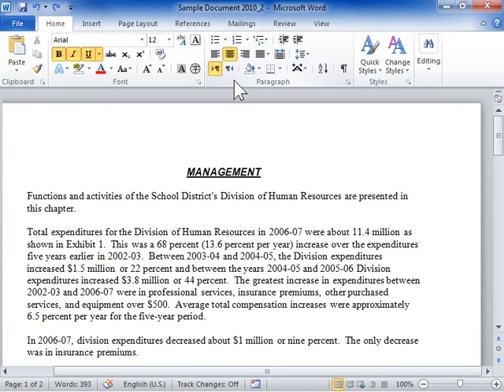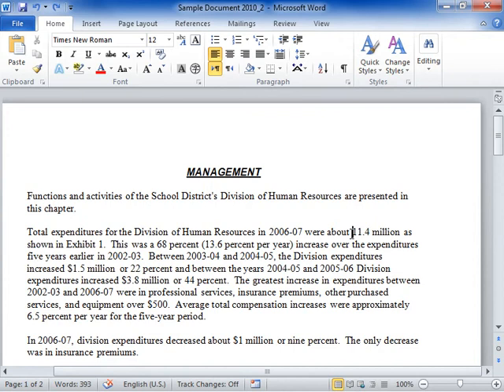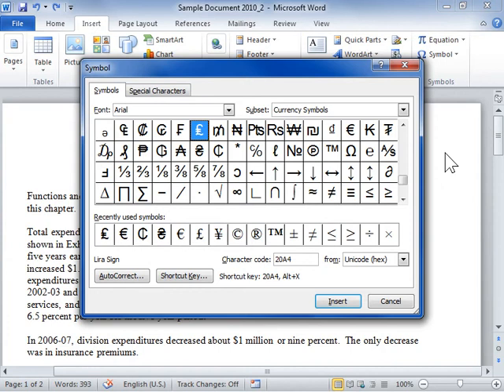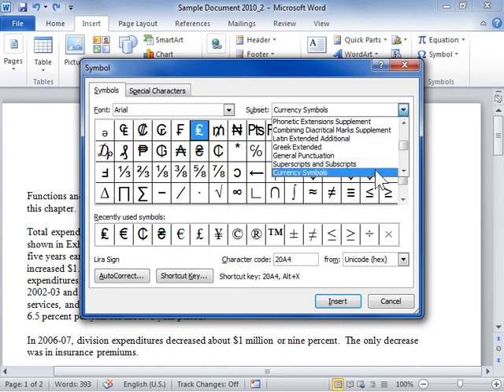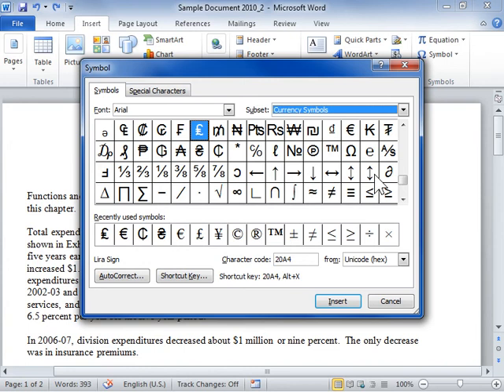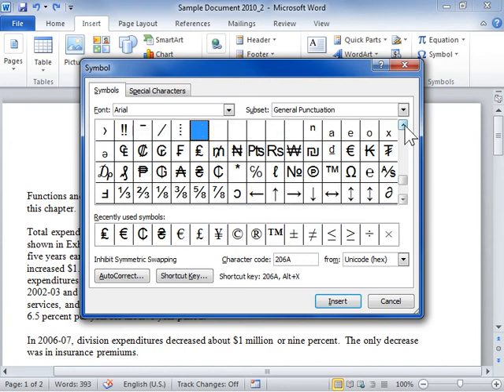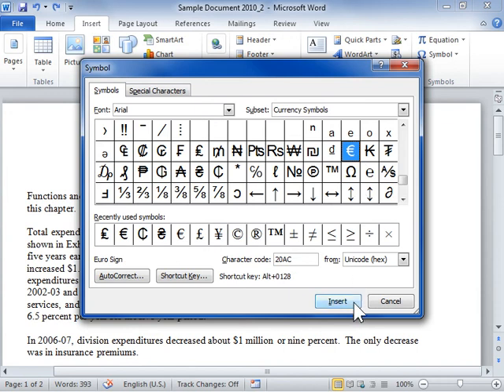Display and Enter the Euro and Other Currency Symbols - Word 2010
How to Display and Enter the Euro and Other Currency Symbols in Word 2010